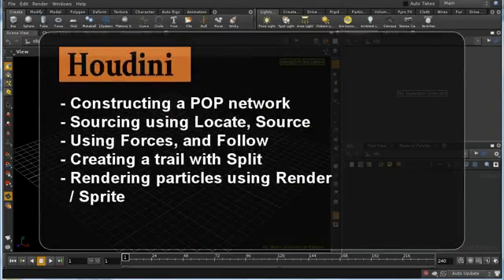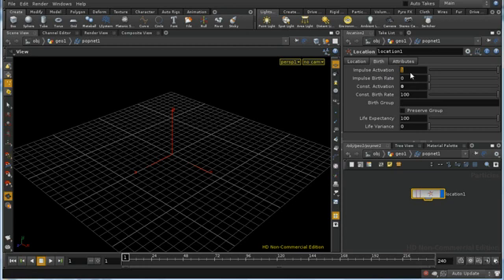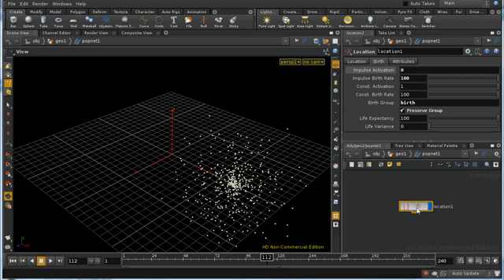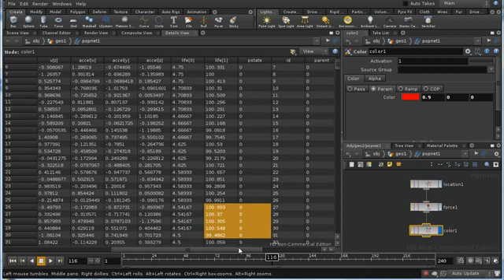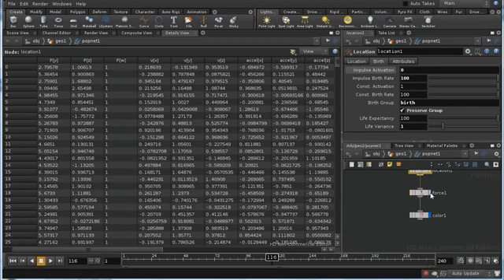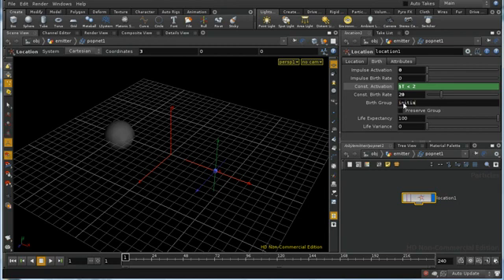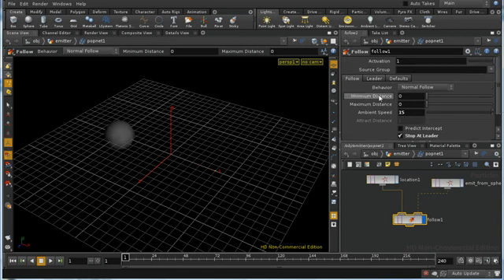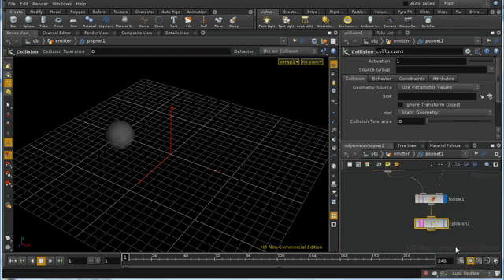Particles 1 | Houdini Tutorials